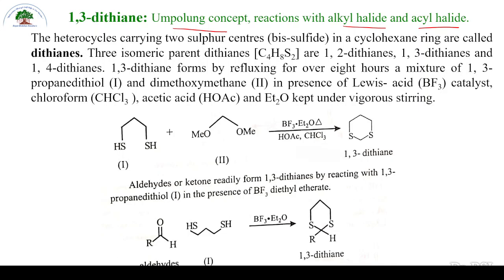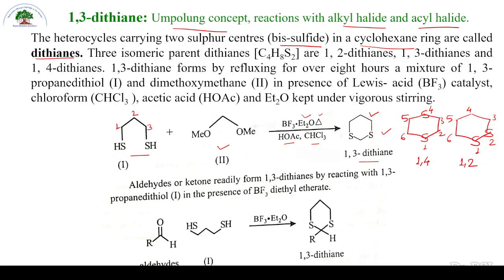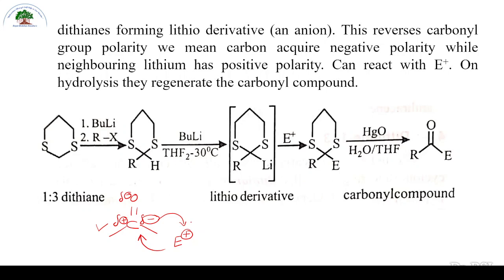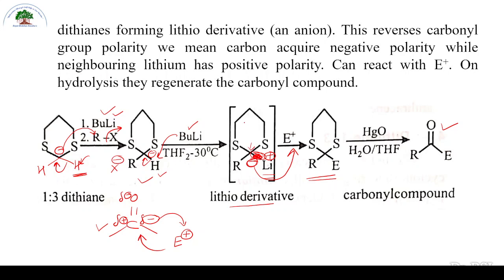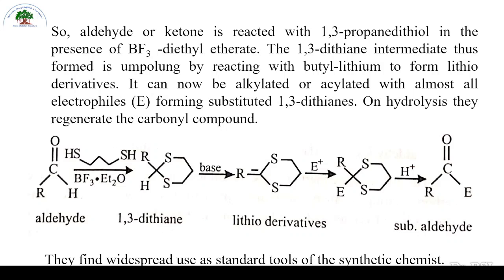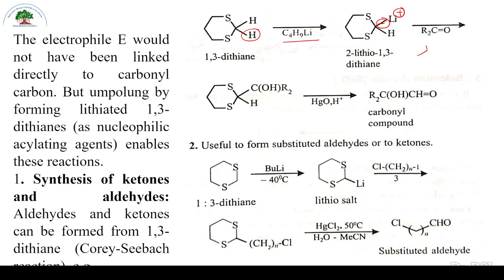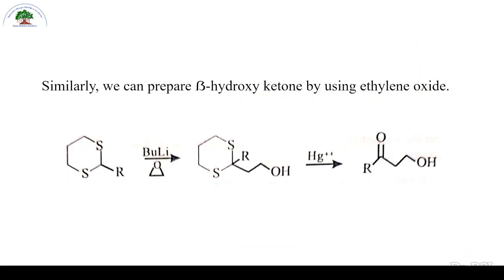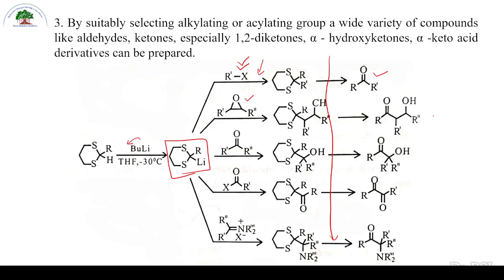Reagents in Organic Synthesis 5